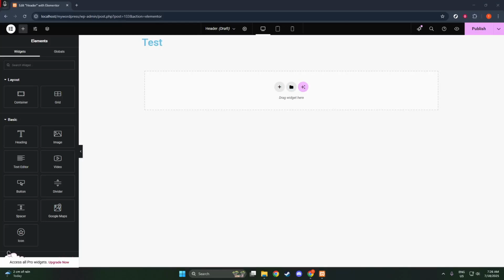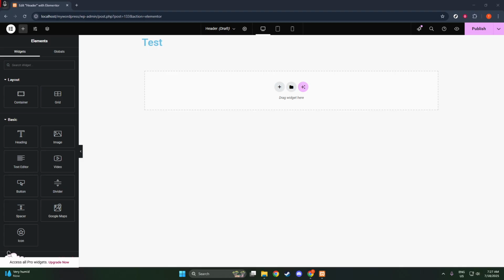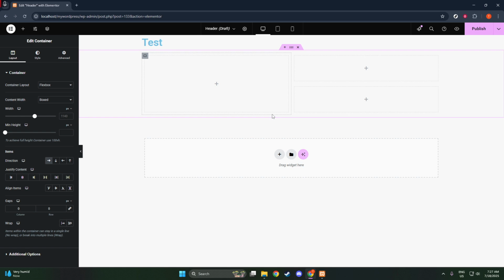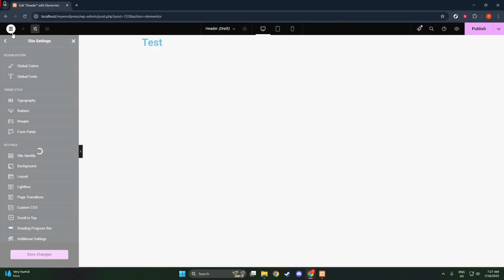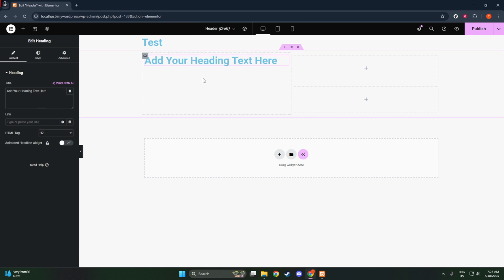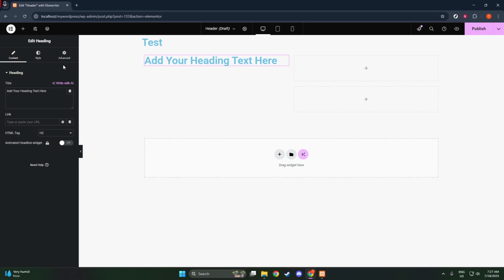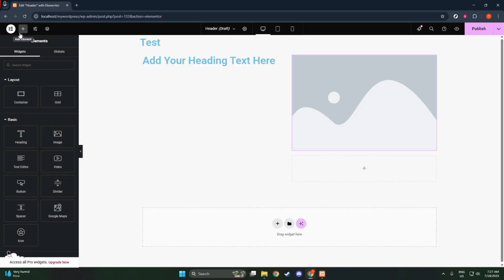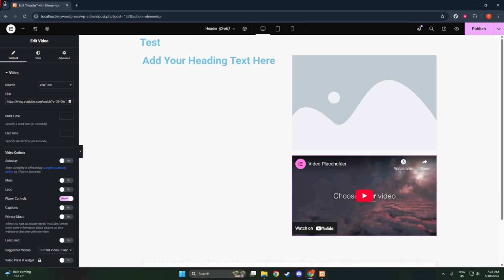How to Add Column in Elementor [2026 Full Guide]